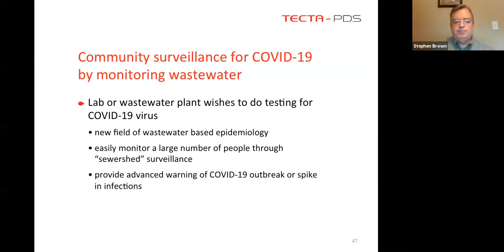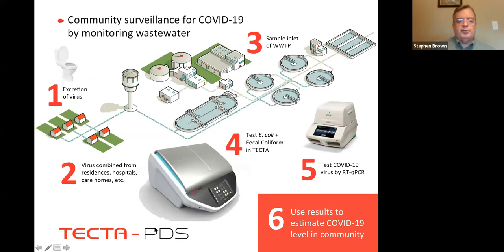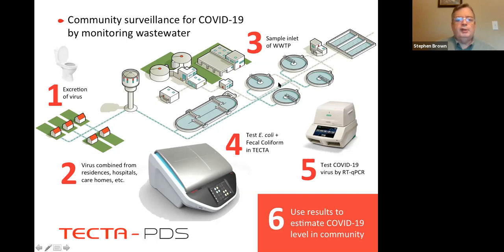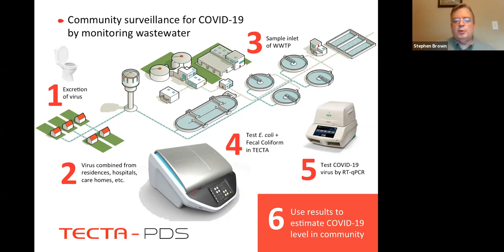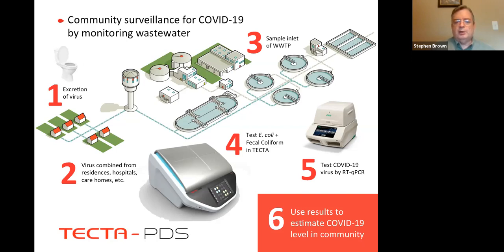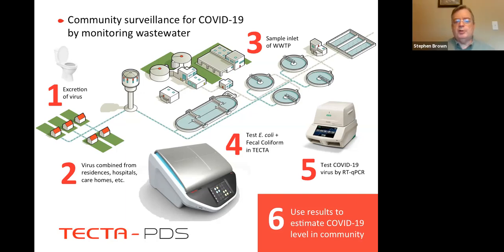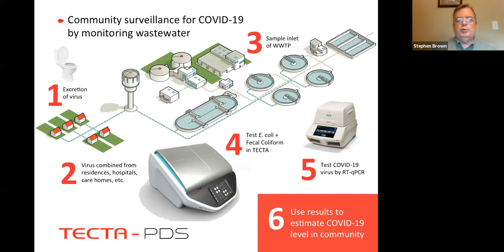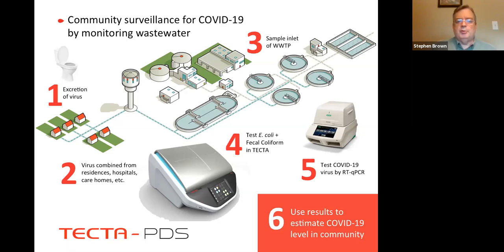How community surveillance for COVID-19 by monitoring wastewater works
Dr. R. Stephen Brown a Professor in the Department of Chemistry at Queen's University showed us how community surveillance for COVID-19 by monitoring wastewater works.